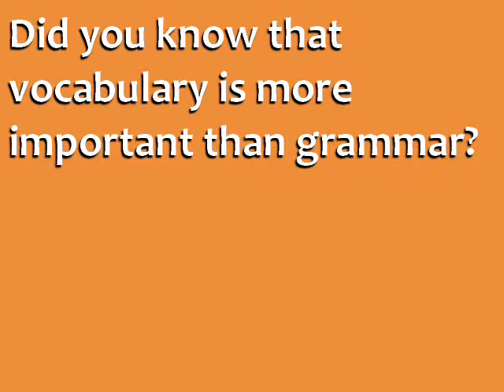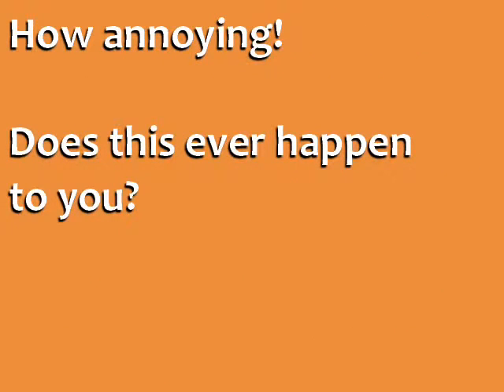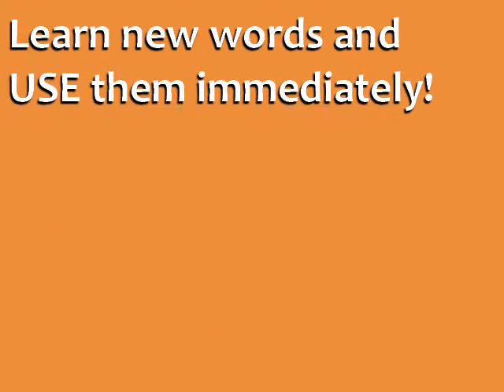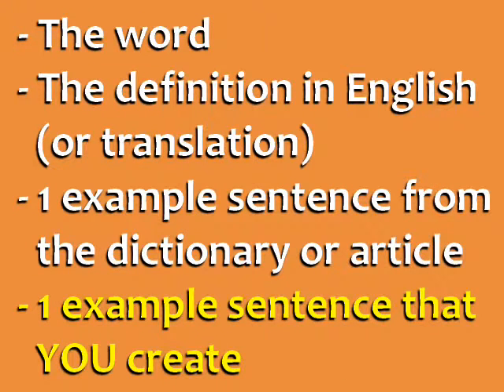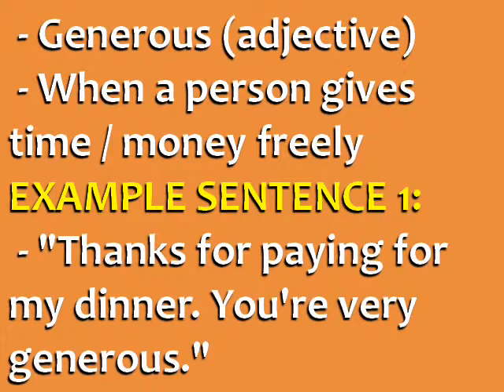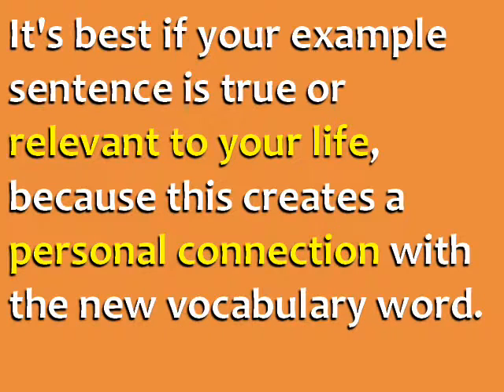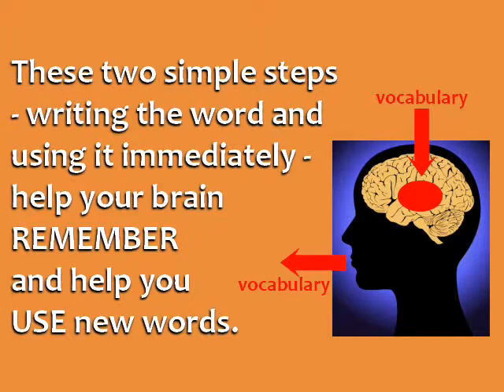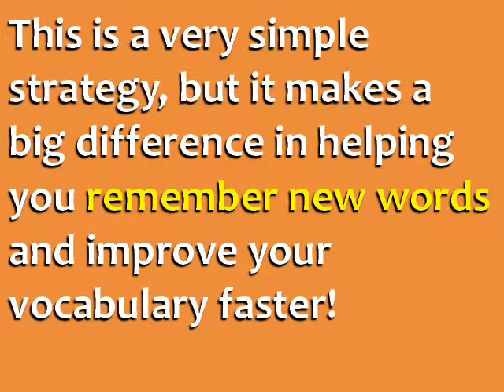Ways To Improve Your English Vocabulary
Best Ways to improve Vocabulary